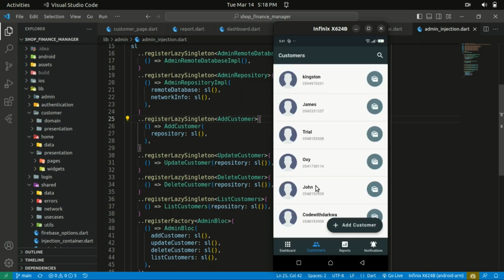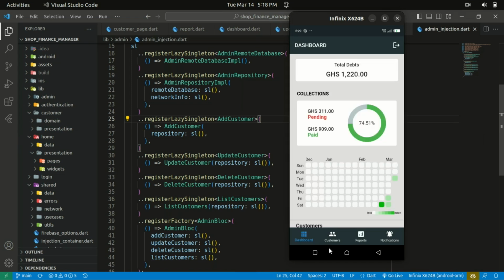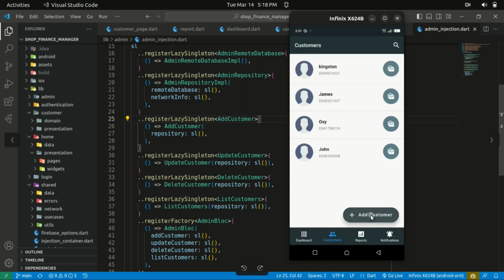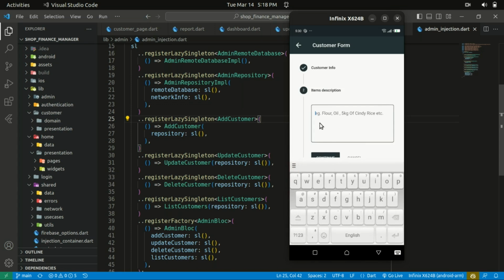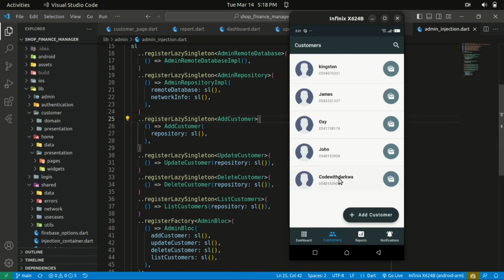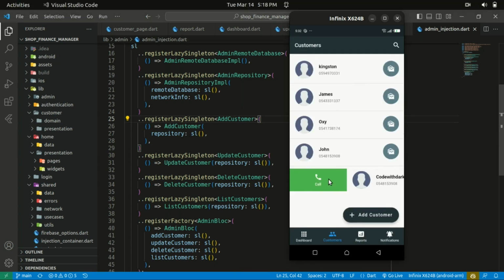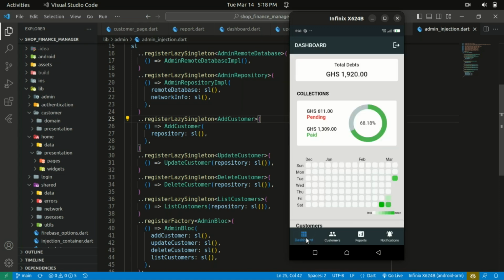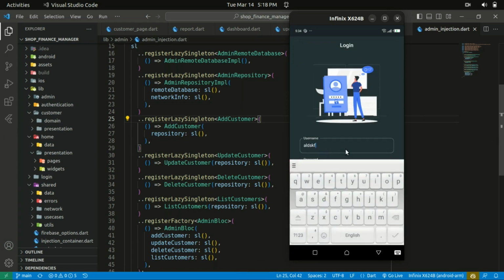I Built A Shop Debit Tracker For My Mother's Shop In Flutter With Clean Architecture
Hello everyone, I'm happy to showcase the demo of a shop debit tracker mobile app I built for my mum to keep track of debit transactions